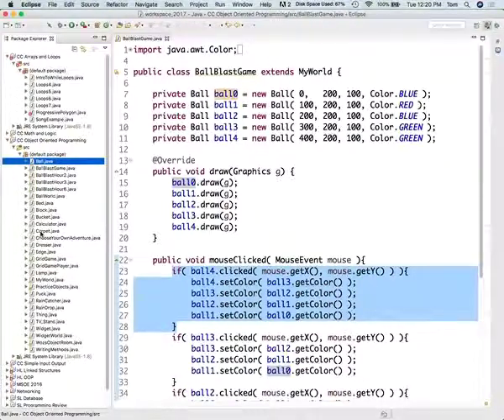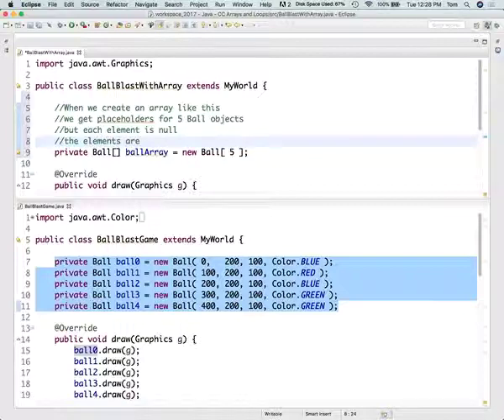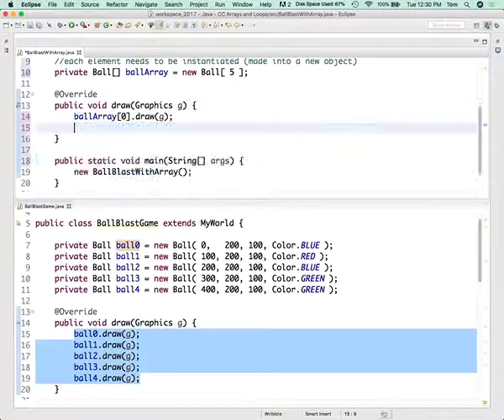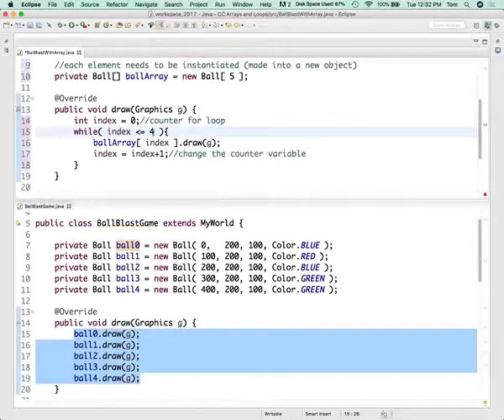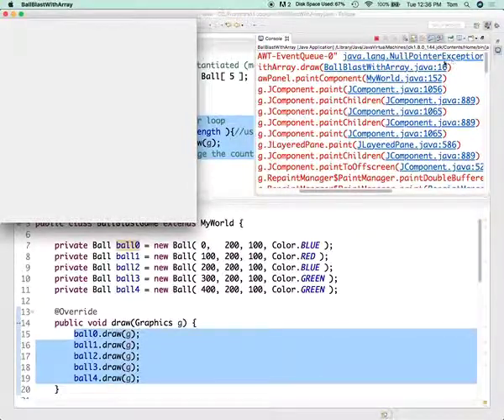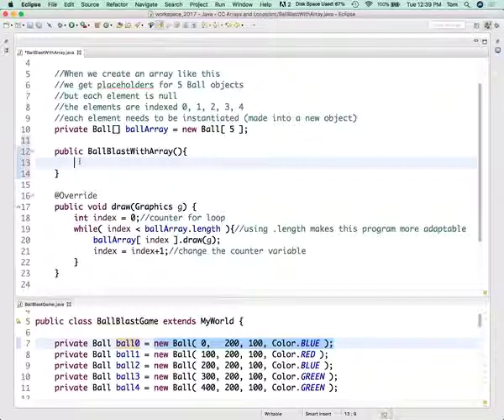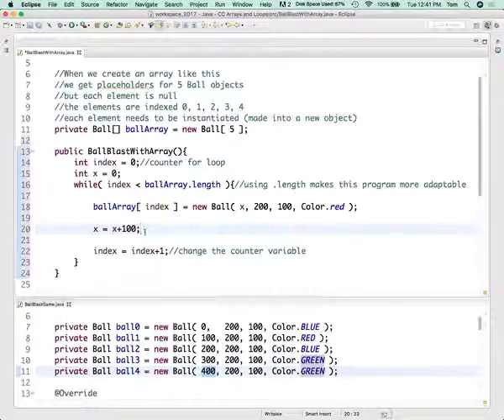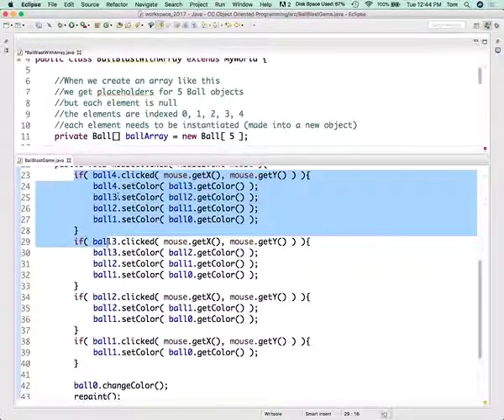Arrays of Objects With Loops Part 1